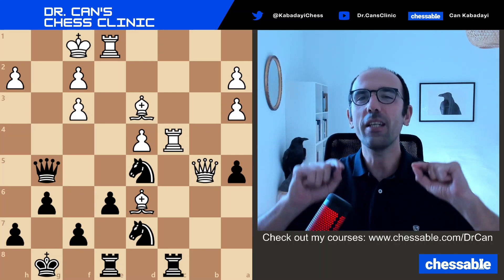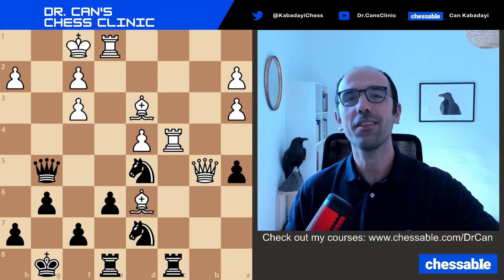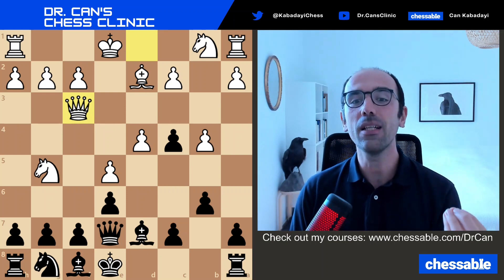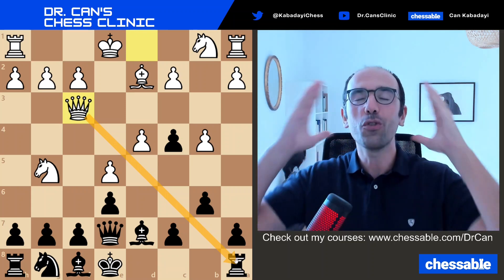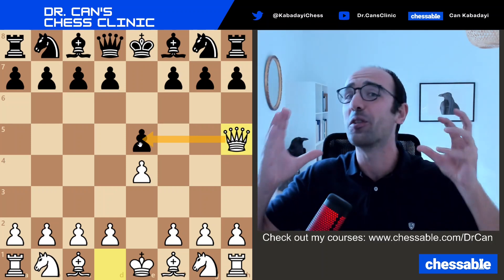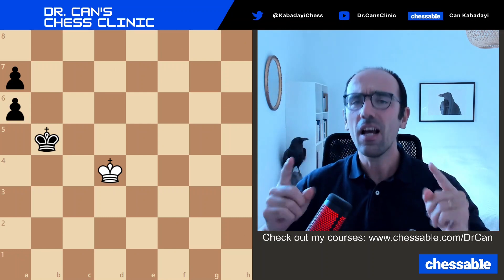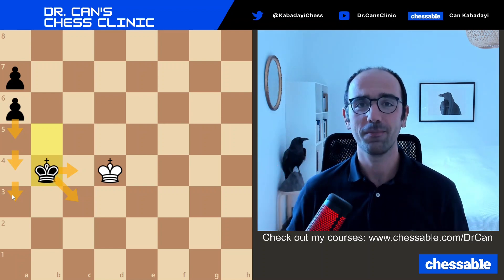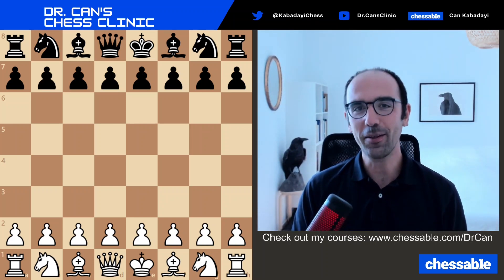STOP These Bad Habits And Reach 1000!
This video presents the key lessons from my longer and data-driven video on how to reach 1000 ELO on chess.com rapid. I show 5 typical mistakes people make around 800 ELO which they should be avoiding to reach 1000 ELO.

Do you recognise similar mistakes in your game? Do you find this video useful? Please give me feedback by writing comments on this video. This will make me a better teacher, and I will give much more directed advice to you rather than the routine advice of "Just study tactics."